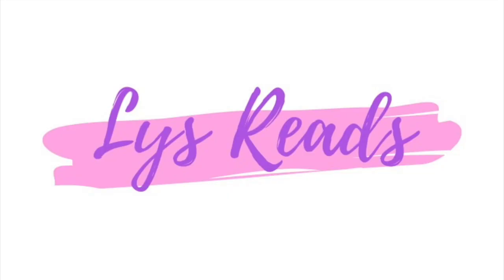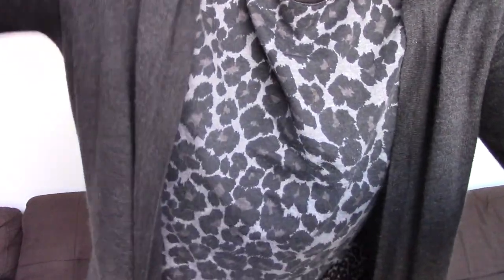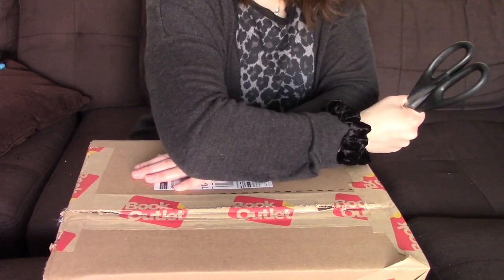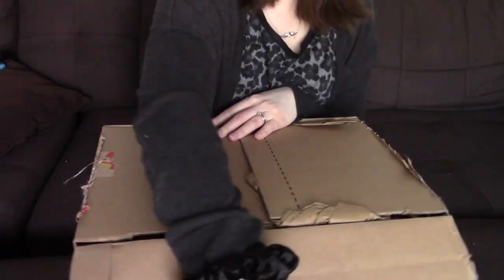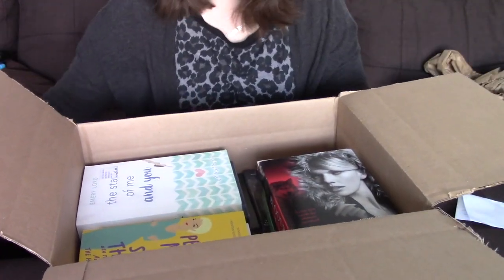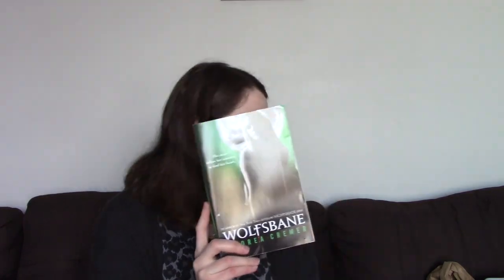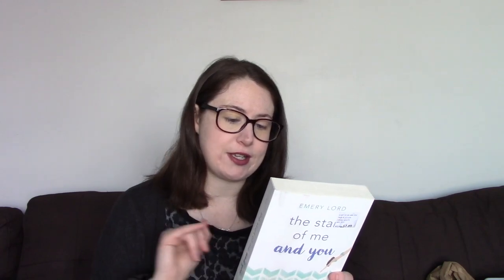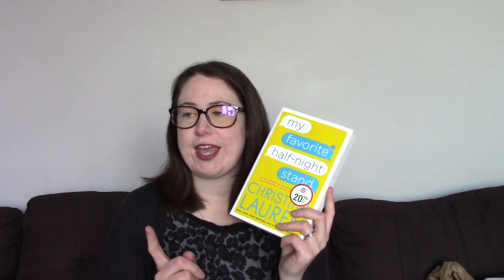BOOK OUTLET UNBOXING | March Book Haul 2020 | YA Books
BOOK OUTLET UNBOXING

In this video I unbox a book outlet order full of YA books and adult romance.

Hi! Welcome to Lys Reads. My channel is full of reading related videos (vlogs, reviews, TBRs, wrap ups, etc). Thanks!!!